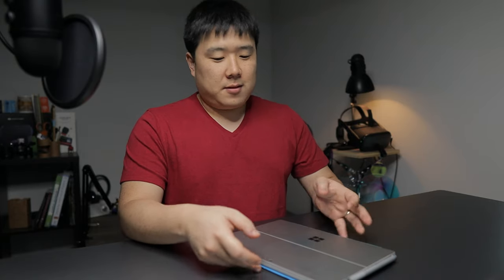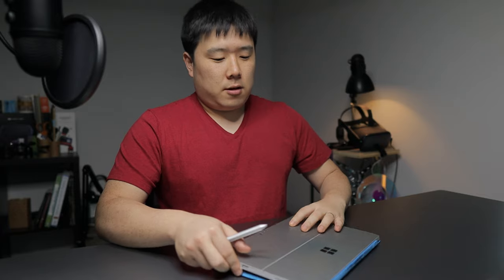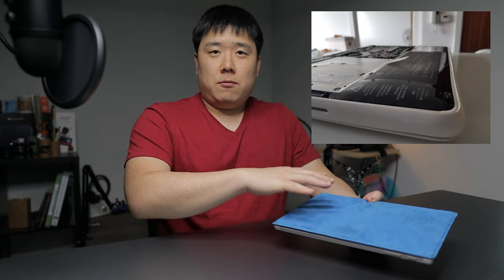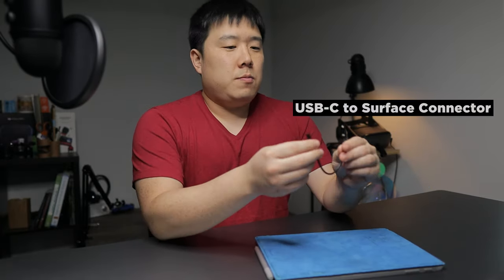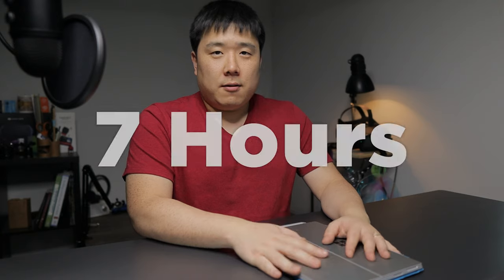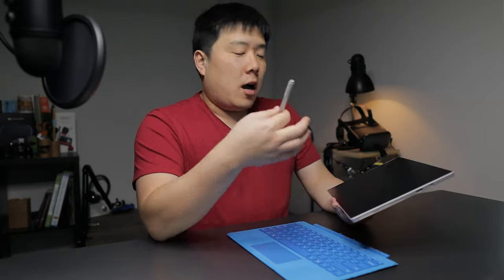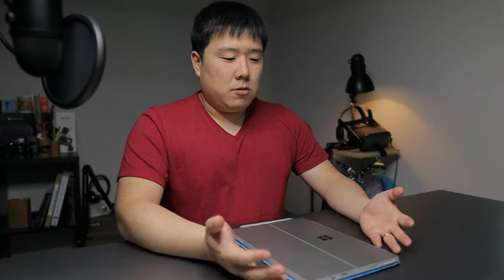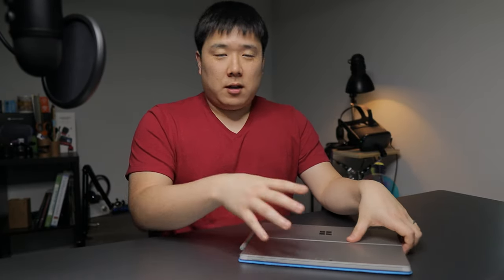Retiring Microsoft Surface Pro 4 after 4.5 Years - Here is the Reason Why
My Surface Pro 4 is nearing its limits in 2020 after 4.5 years of usage. I have been using it for architectural design, and pen & touch was very useful. Now I am on the hunt for the replacement of this laptop. Here are my thoughts and what happened. If you own any version of Surface Pro or considering one, you might want to hear this out!